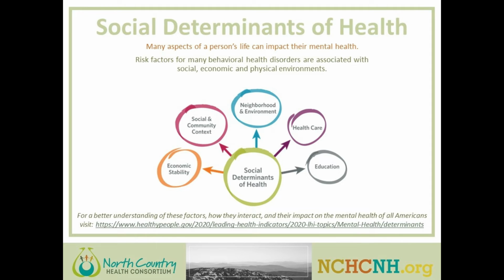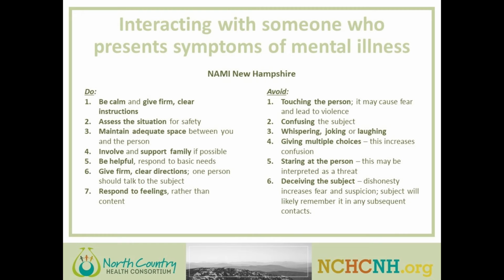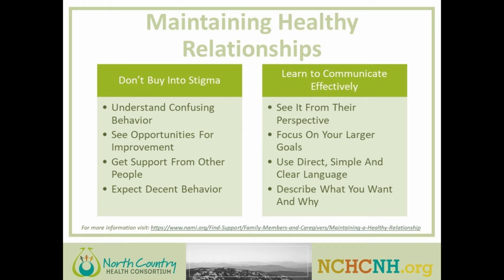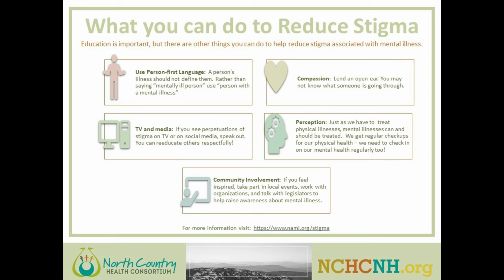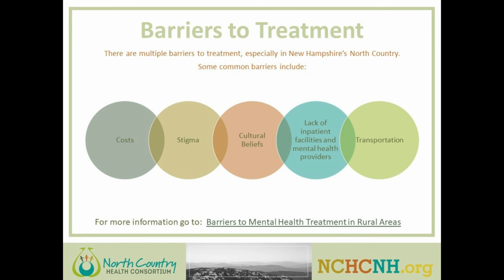Mental Health Awareness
This video is designed to be a primer for non-direct staff with the following learning objectives:
-Understand that the only difference between mental illness and physical illnesses is the body part affected
-Understand and identify personal preconceptions and misconceptions about mental illness
-Understand the impact that mental illness has on an individual and society
-Identify symptoms of common mental illnesses